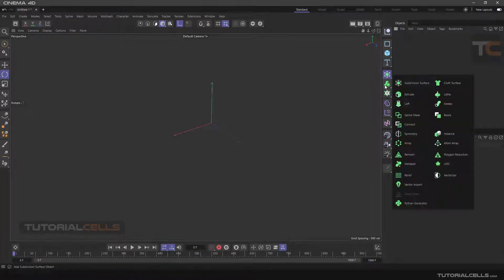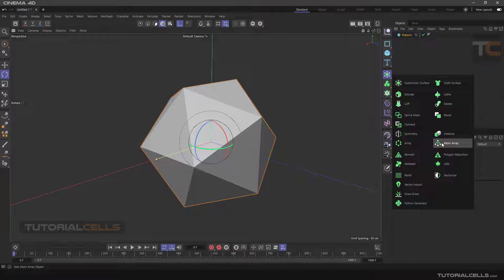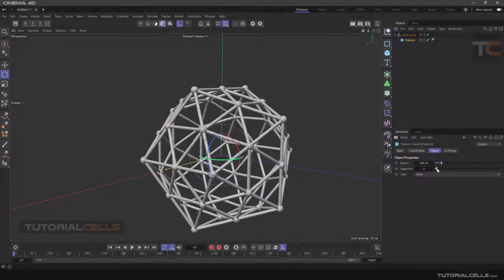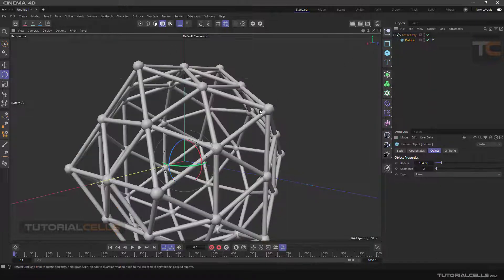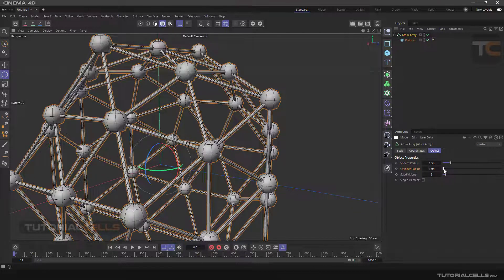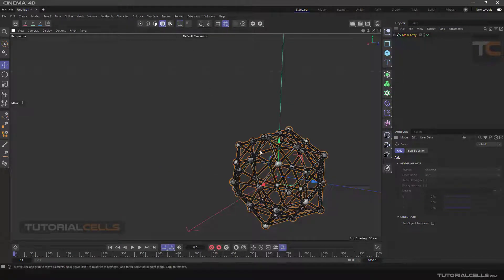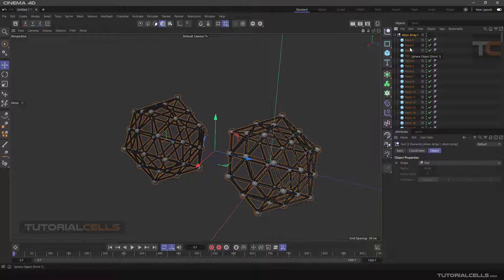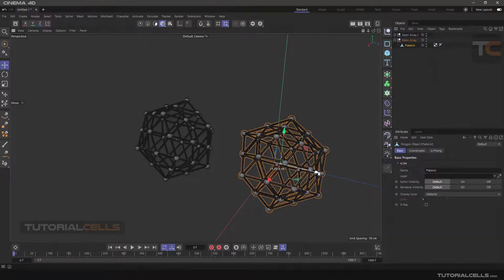0056. atom array tool in cinema 4d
Is an atom array tool to convert the selected model into an atom molecule. That is, it puts a sphere instead of points and a cylinder instead of lines.